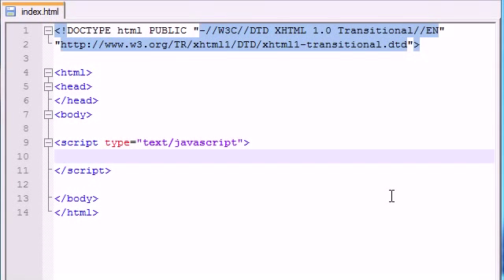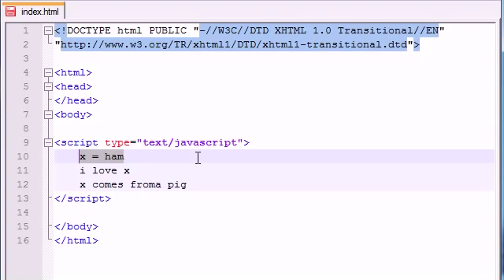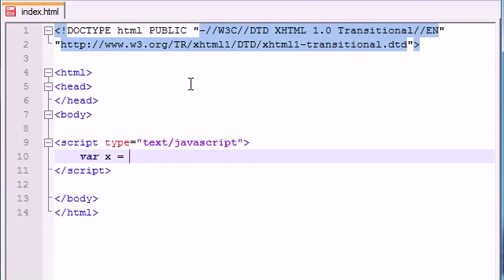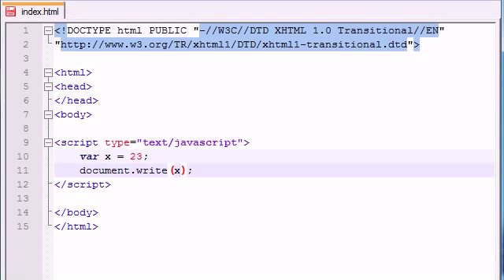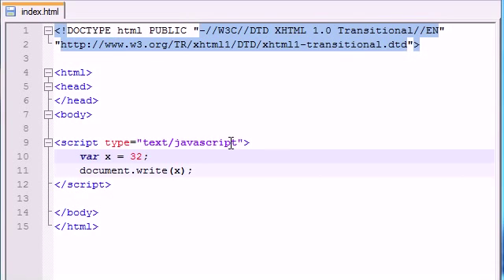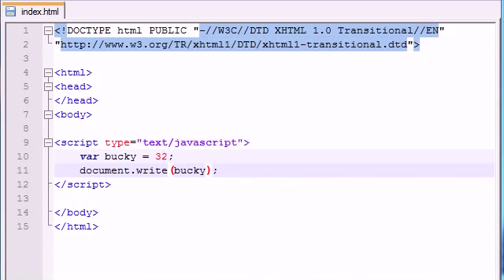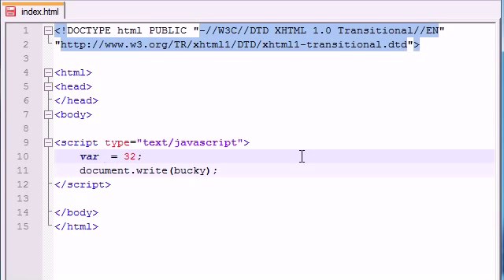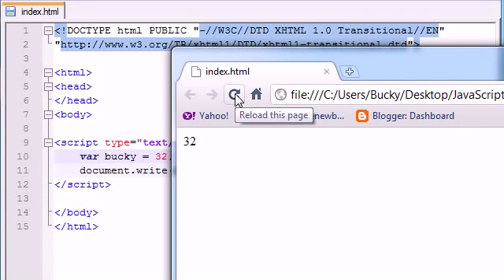Beginner JavaScript Tutorial 3 Variables